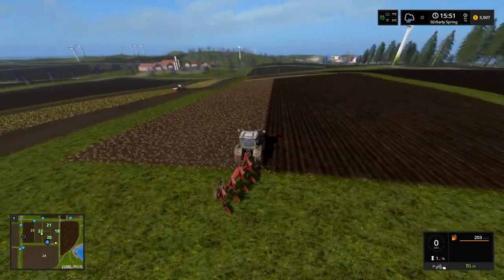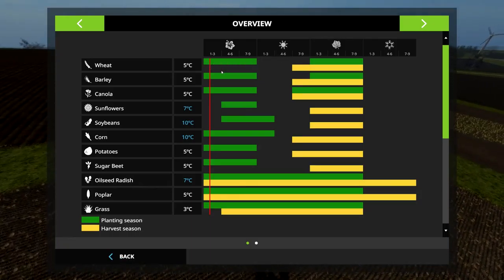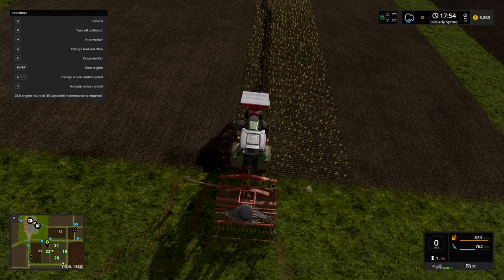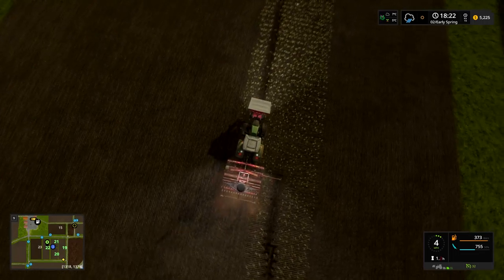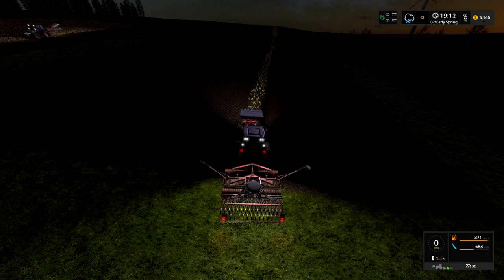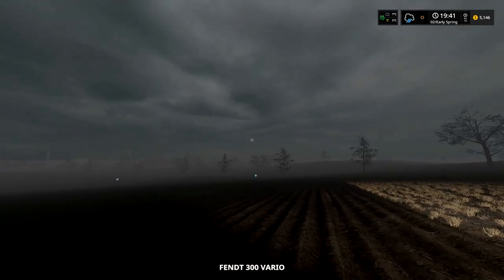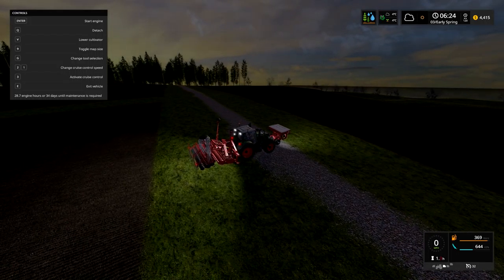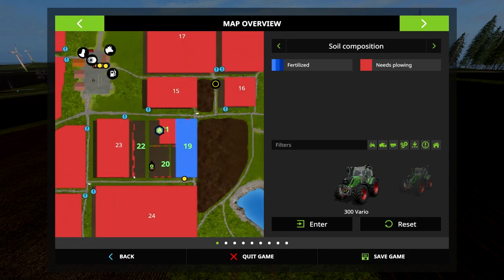Let's Play FS17 Seasons Mod | Ep. 8 - Plowing Finished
We finish plowing!!